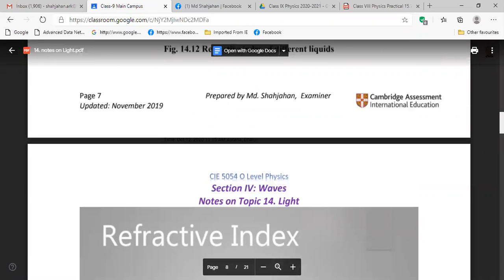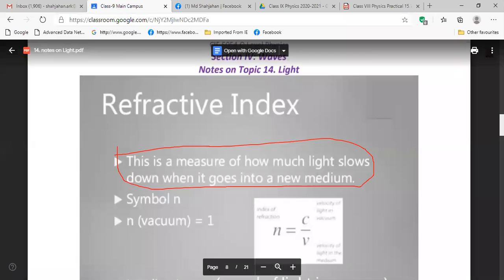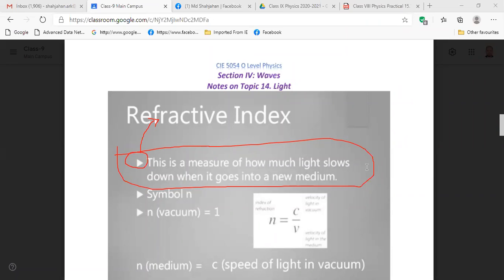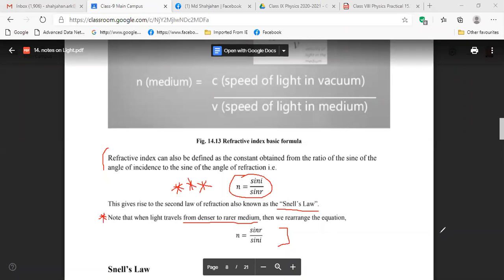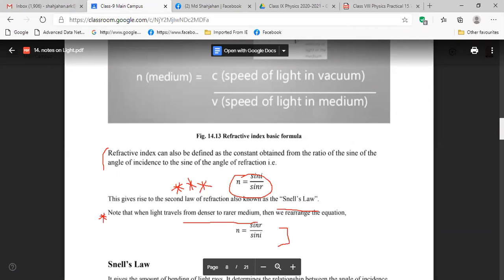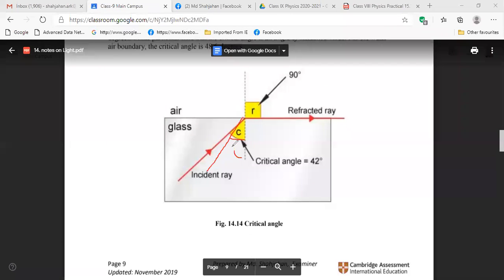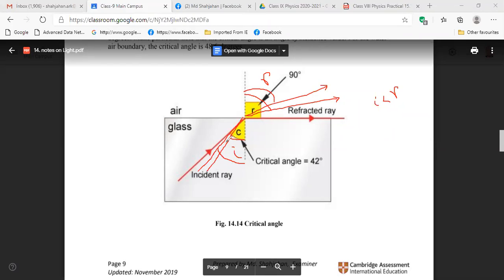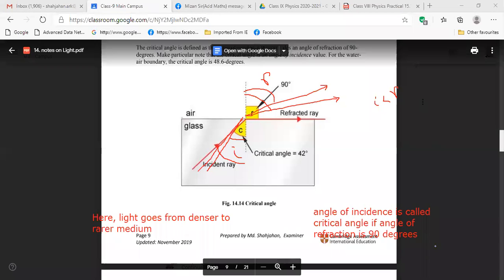Class IX Physics CISD 15 10 2020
Topic 14 Light (Refractive index and critical angle)